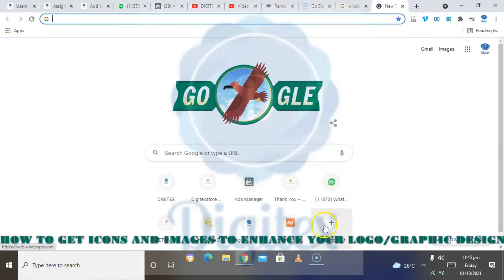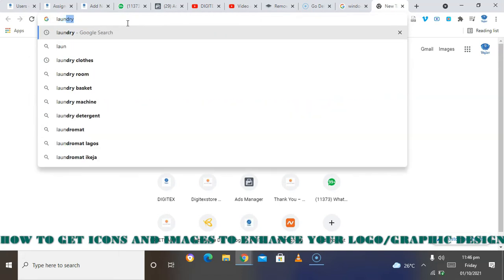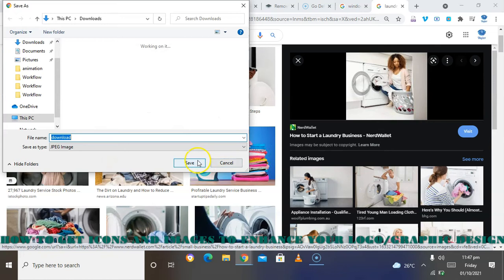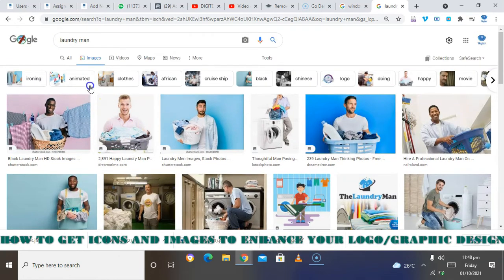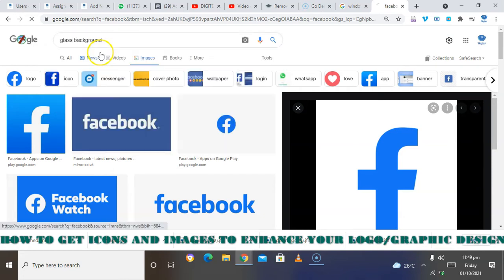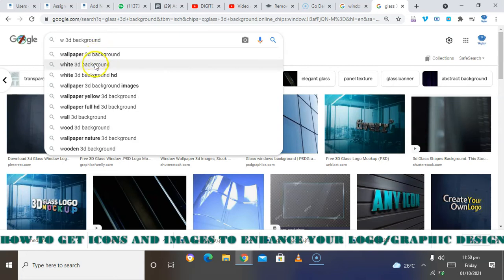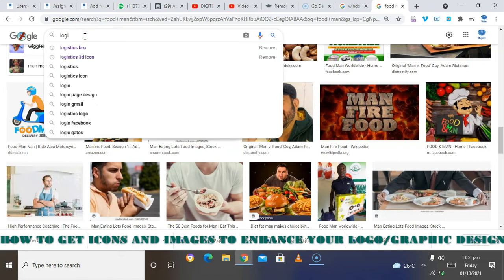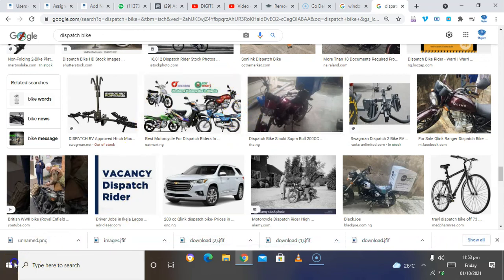HOW TO GET ICONS, BACKGROND AND IMAGES FOR YOUR DESIGNS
HOW TO GET ICONS, BACKGROND AND IMAGES FOR YOUR  DESIGNS  ON PIXELLAB @thepixellab2011 @pixellabtutorial9181